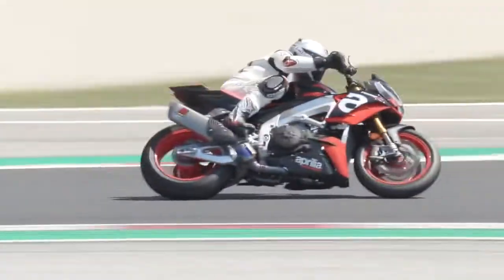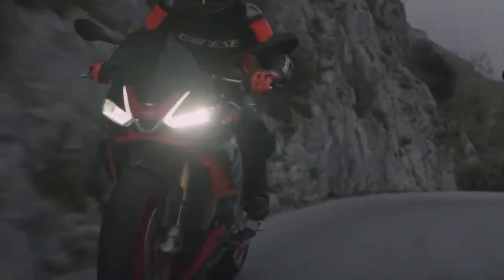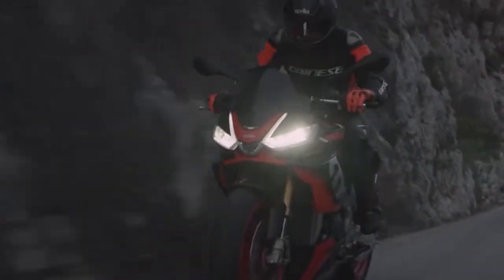Things You Didn't Know : APRILIA TUONO V4 FACTORY 2021 😱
The new  APRILIA TUONO V4  FACTORY 2021 🔥